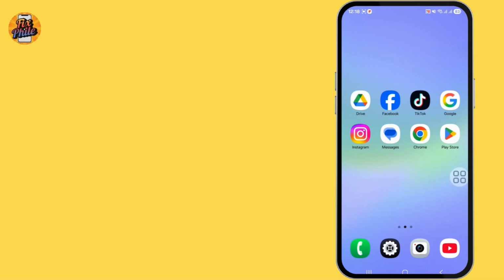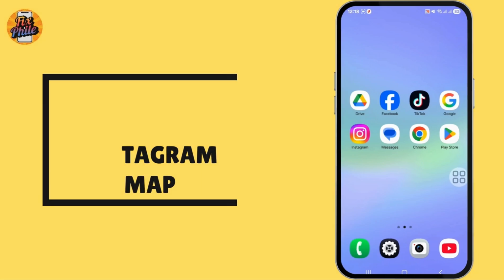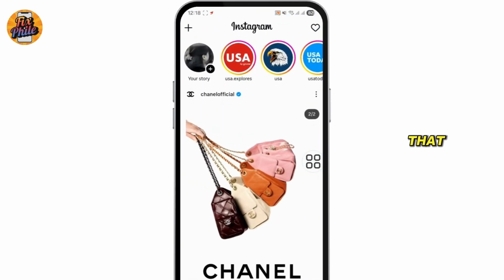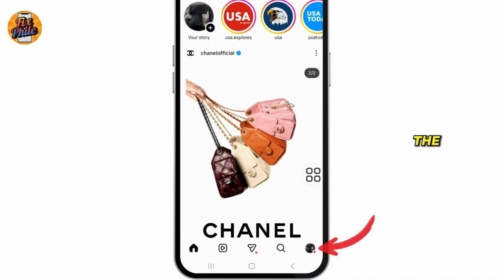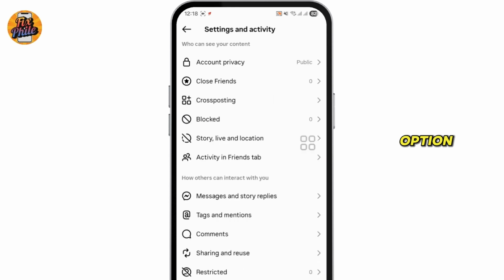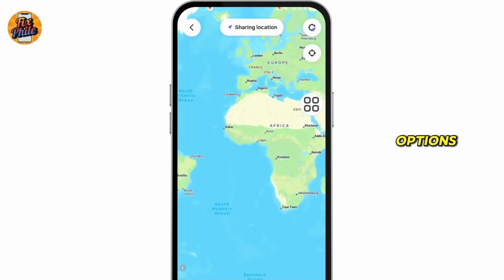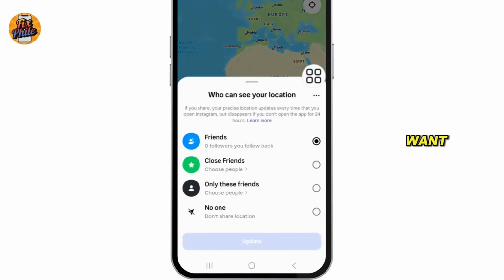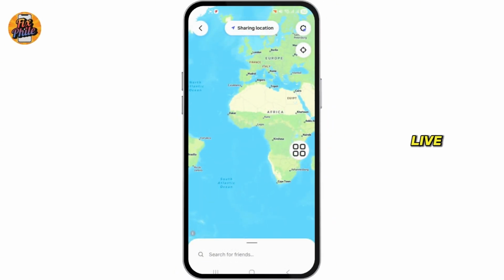How To Turn Off Location On Instagram Map 2026 | Stop Sharing Live Location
Hey Guys! In This Video, I'M Gonna Show You How To Turn Off Location On Instagram Map And Stop Sharing Your Live Location In 2026. Keep Your Privacy Safe And Control Who Can See Your Location Easily!

Steps Covered In This Video:
0:00 – Intro
0:05 – Open Instagram → Tap Profile Icon → Tap Three Lines
0:20 – Go To Story, Live & Location → Tap Location Sharing
0:40 – Tap Gear Icon → Select “No” Option → Tap Done
1:01 – Location Sharing Disabled Successfully

Protect Your Privacy And Make Sure Your Live Location Is No Longer Shared With Anyone Using These Simple Steps!